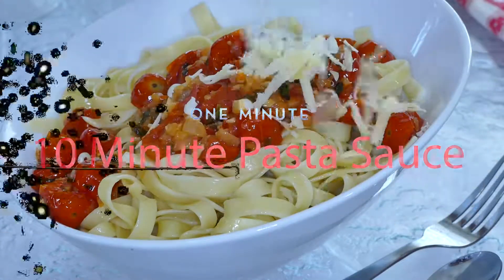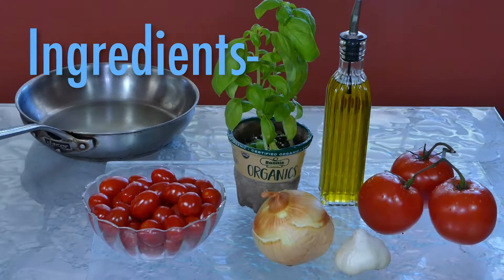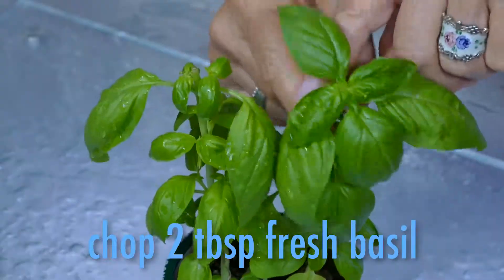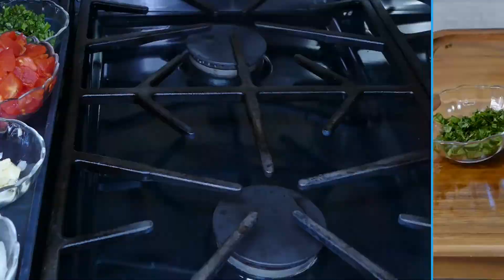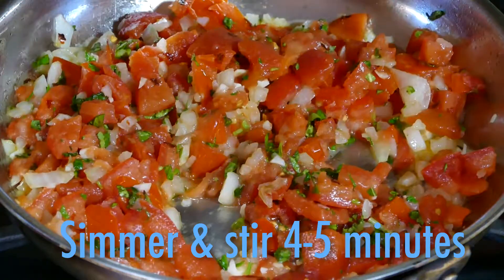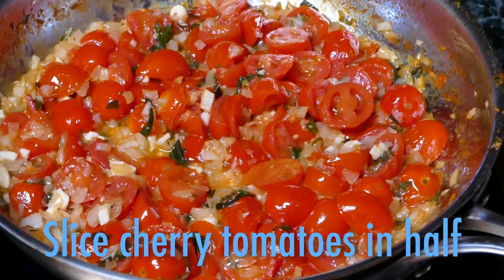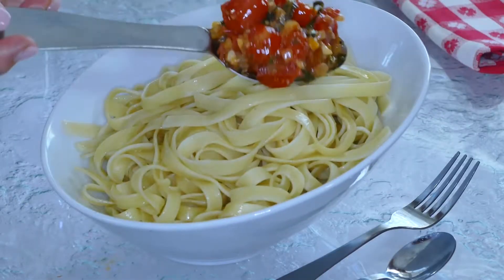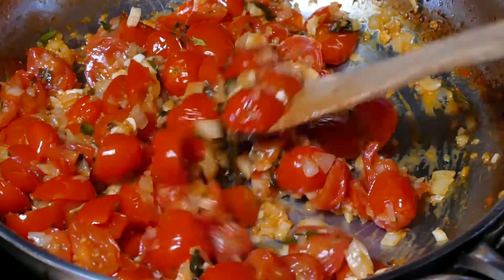How to Make 10 Minute Pasta Sauce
Ingredients:
4 tablespoons olive oil
1/2 large sweet yellow onion, chopped fine
4-5 cloves of garlic, minced
1 pint Cherry or Grape Tomatoes (or 3 large Vine Ripened Tomatoes,
or 1 (28oz) can of Diced Tomatoes )
2 heaping tablespoons fresh basil, chopped
1/2 teaspoon red pepper flakes

Directions:
In a medium saucepan, heat olive oil and sauté onions and garlic until softened, about 3-4 minutes. Add tomatoes, basil and red pepper flakes. Cook for another 4-5 minutes. When done, add salt and pepper to taste. Perfect for Pasta or Chicken Parmesan.